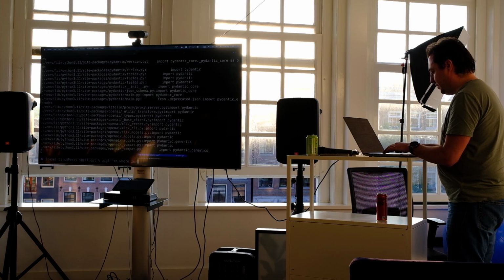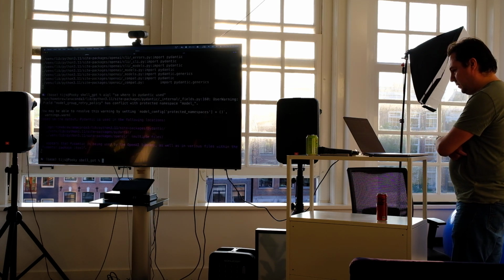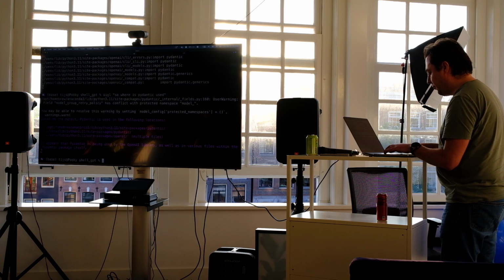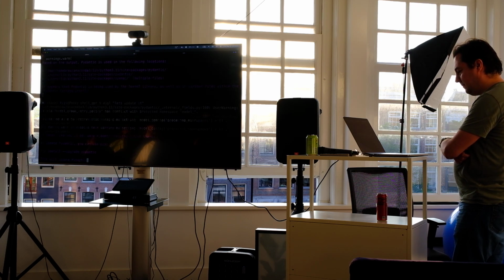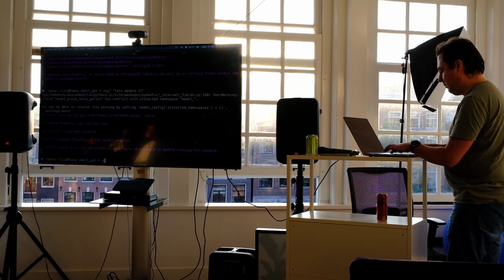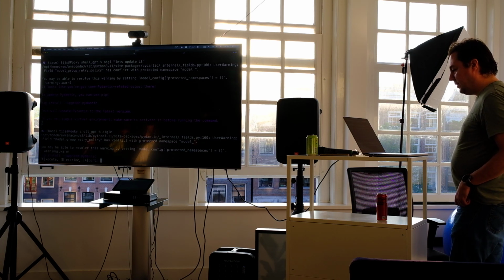Tijs Zwinkels @ AI Tinkerers Amsterdam - .unicornsh LLM in your shell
Tijs Zwinkels shows us .unicornsh, a proof-of-concept project that integrates a Large Language Model (LLM) into the zsh shell, providing real-time assistance by leveraging the context of previous commands, showcasing the potential of LLMs in enhancing developer productivity and exploring the intersection of ancient tools and cutting-edge technologies.

This AI Tinkerers Amsterdam event was organised by Tomás Arribas.